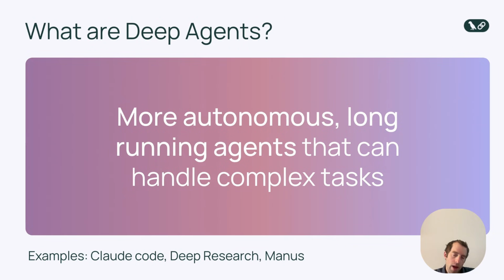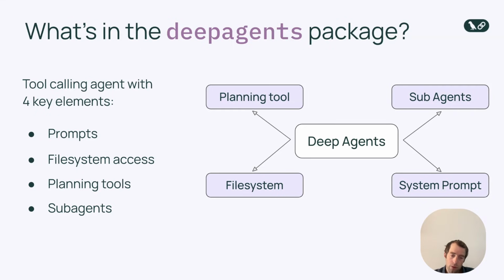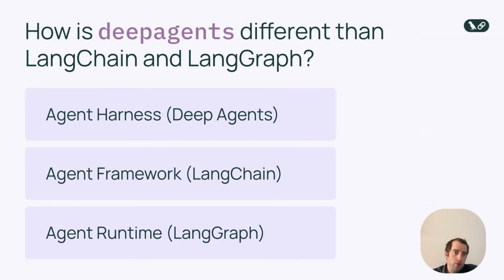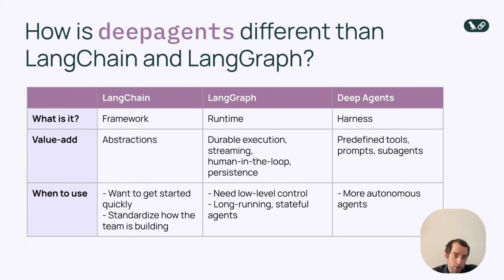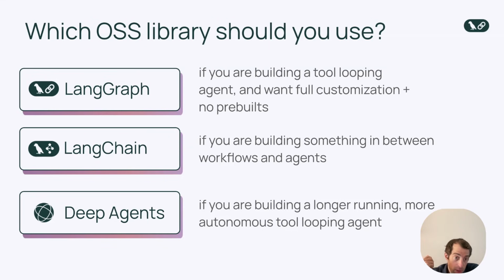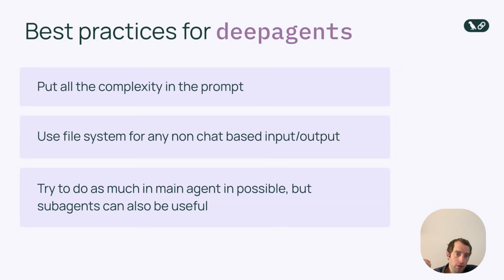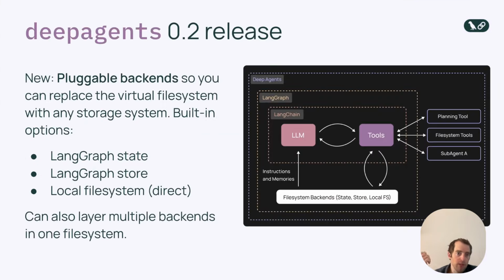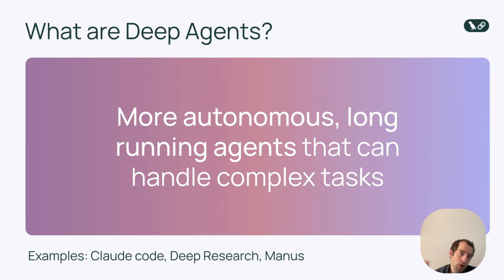What are Deep Agents?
Deep Agents is a term we coined to describe agents capable of handling complex, open-ended tasks over long time horizons. We identified four essential components that make this possible: a planning tool, access to a filesystem, subagents, and detailed prompts.

We built deepagents as a Python package that brings all of these pieces together. With the framework in place, all you need to provide are your custom tools and a tailored prompt. deepagents makes it easy to build your own Deep Agent from the ground up.